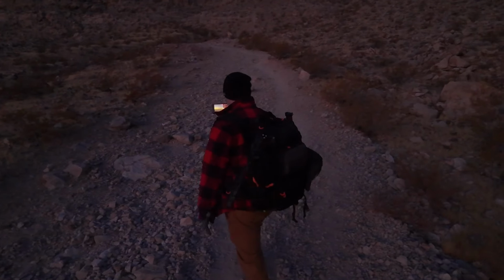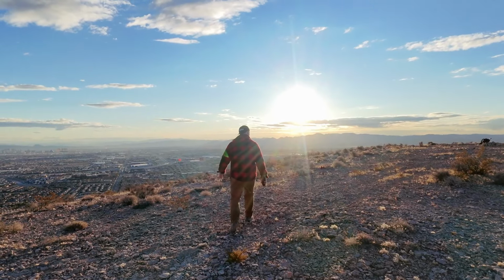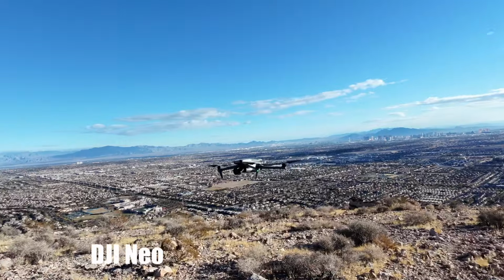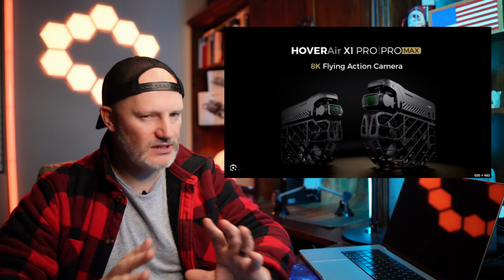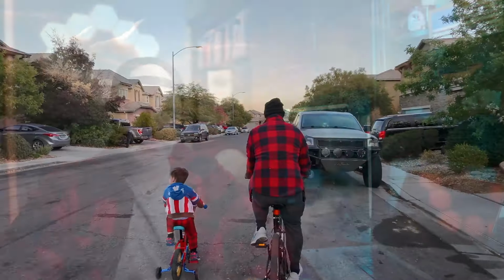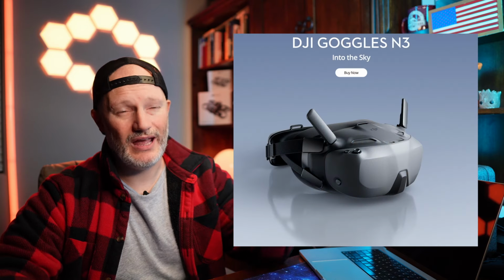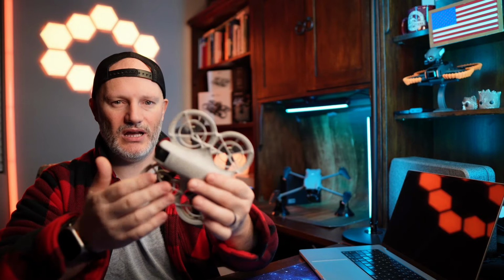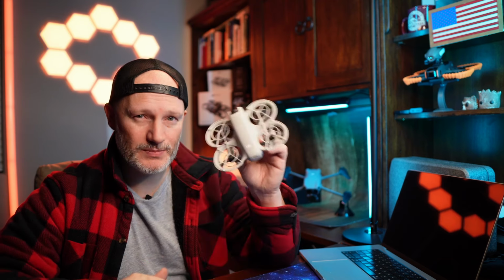DJI Neo Review/Tracking/Hike @DJI